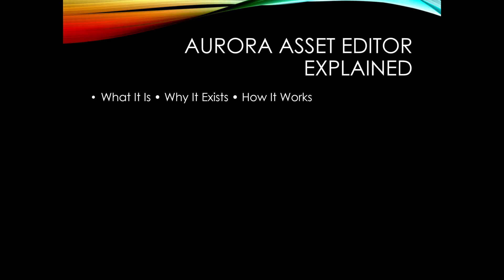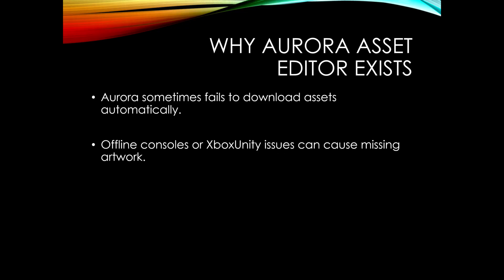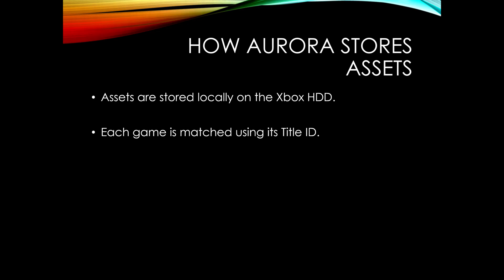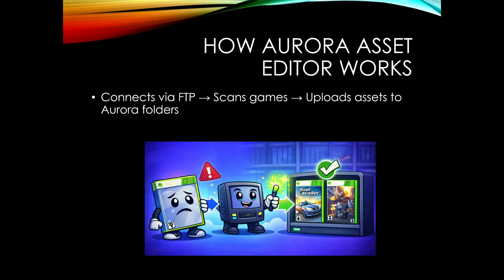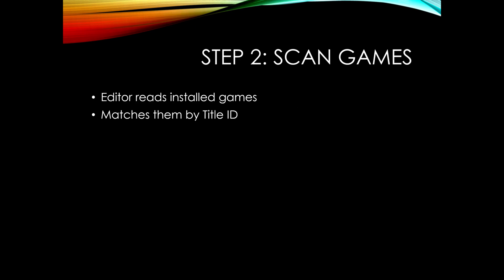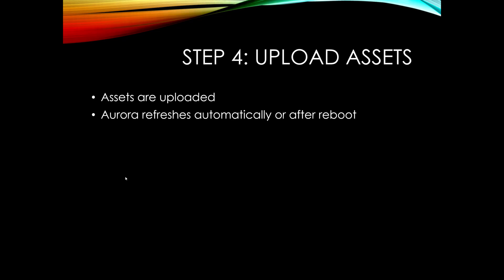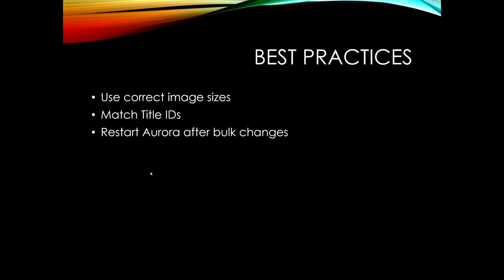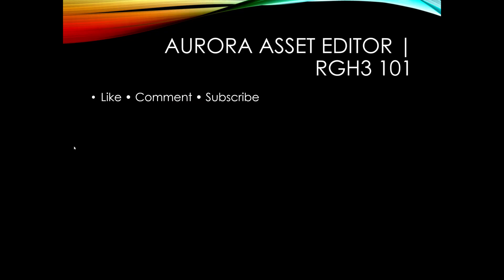Aurora Asset Editor Explained – Fix Missing Box Art, Covers, and Images on Modded Xbox 360 Consoles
In this RGH3 101 episode, I explain Aurora Asset Editor — the essential PC tool used to manually fix missing or incorrect game artwork in the Aurora dashboard.

If you’ve ever seen:
❌ Blank game covers
❌ Wrong box art
❌ Aurora failing to download assets
❌ An offline console with no artwork

…this video shows you exactly how to fix it.

🧠 I walk through how Aurora stores assets, how Title IDs are used to match artwork, and how Aurora Asset Editor connects to your console via FTP to push the correct images directly to the dashboard.

This video pairs perfectly with my ISO2GOD and Aurora setup tutorials and is designed to help you build a clean, polished, fully offline-ready Xbox 360 game library.

🟢 What Aurora Asset Editor is and why it exists
🟢 Why Aurora sometimes fails to download artwork
🟢 What assets you can fix (box art, banners, backgrounds, screenshots)
🟢 How Title IDs are used to match games
🟢 Step-by-step workflow (connect → scan → assign → upload)
🟢 Best practices for clean results

⚠️ Important Notes

Requires Aurora Dashboard

Designed for RGH3 / JTAG consoles only

Works even if your console is offline

Restart Aurora after large asset updates for best results

If you want your Aurora dashboard to look clean, accurate, and complete, Aurora Asset Editor is a must-have tool.

💬 Comment if Aurora ever failed to download your covers